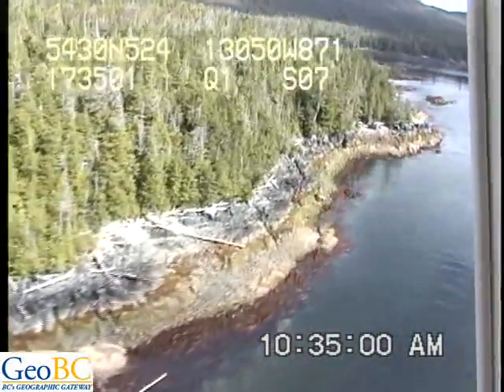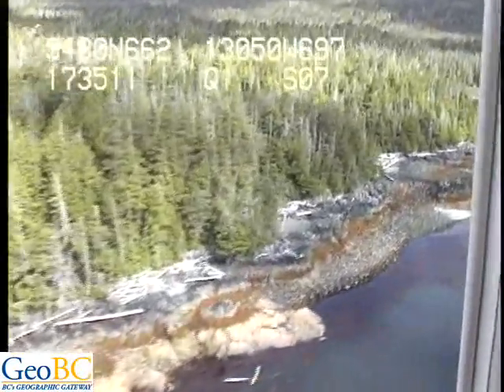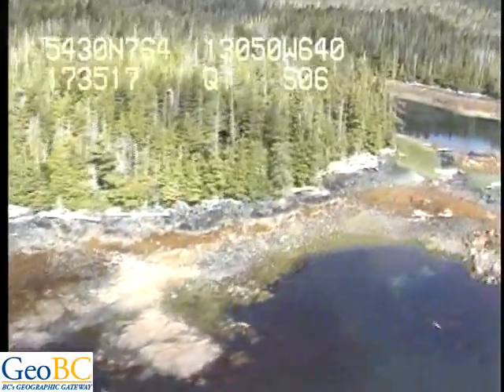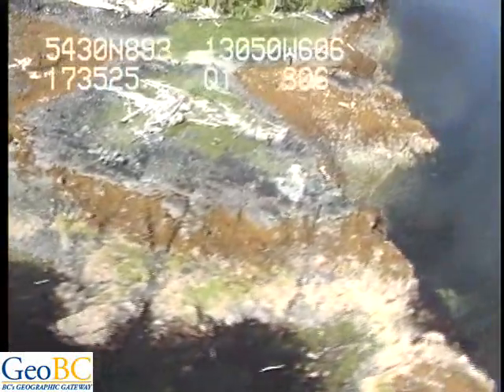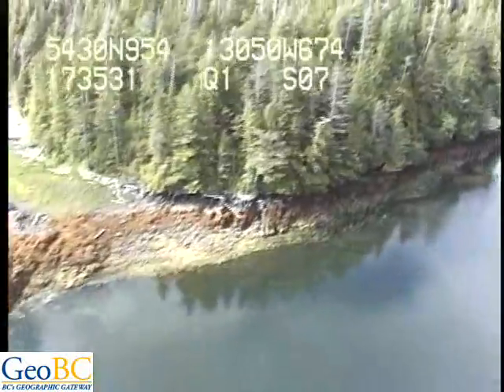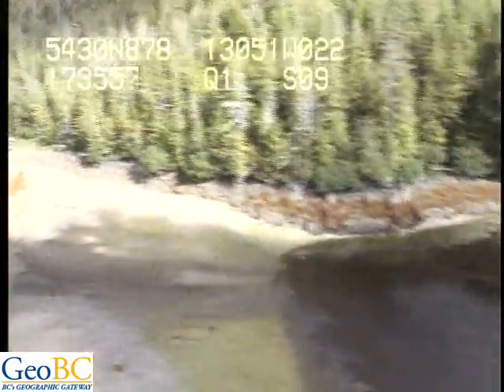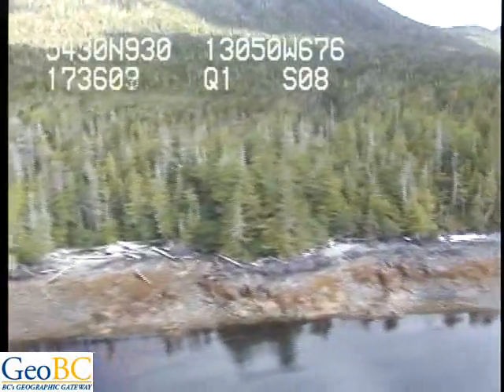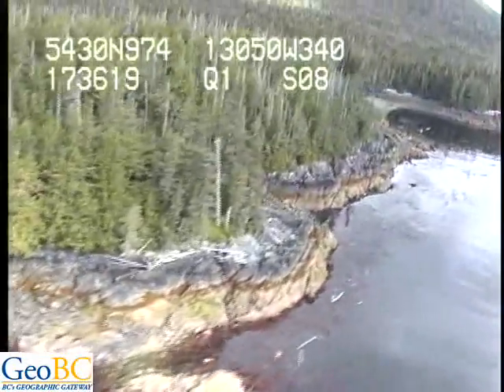East side Dundas Island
North Coast 2000 DVD 23 Segment 01 Main Title Gore-Langton Pt Dundas Is